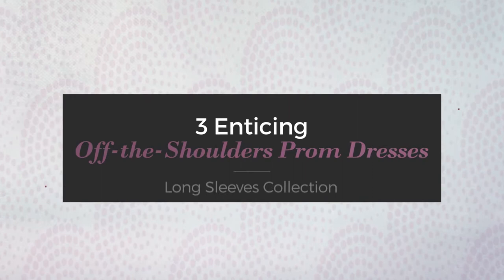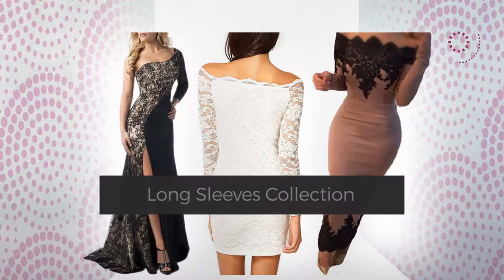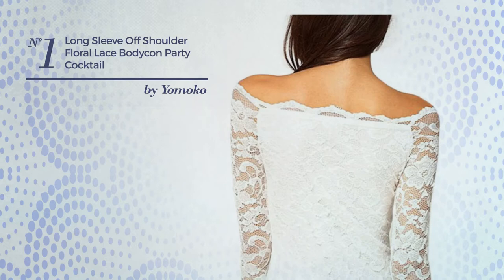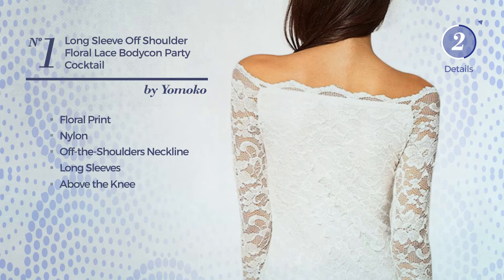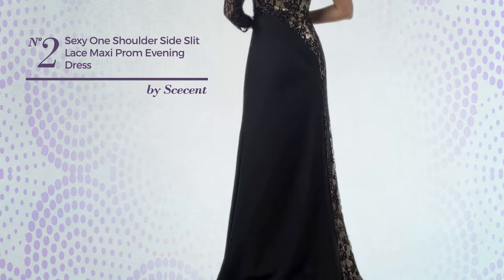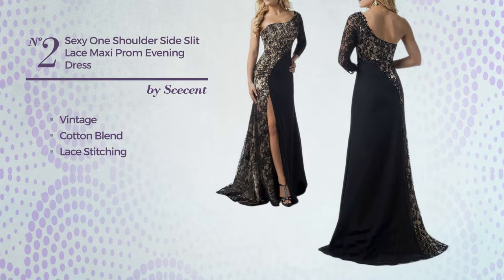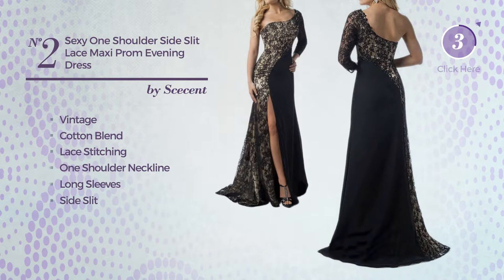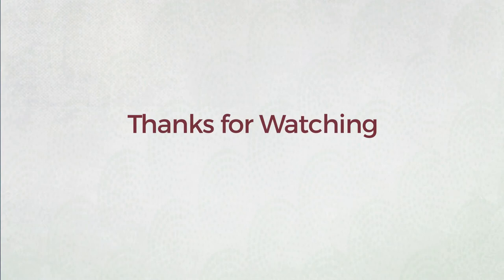3 Enticing Off-the-Shoulders Prom Dresses Long Sleeves Collection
3 Enticing Off-the-Shoulders Prom Dresses Long Sleeves Collection

Shop for Enticing Off-the-Shoulders Prom Dresses from Long Sleeves Collection
Yomoko Women's Long Sleeve Off Shoulder Floral Lace Bodycon Party Cocktail Prom Dress (X-Large, White)

Scecent Women's Sexy One Shoulder Side Slit Lace Maxi Prom Evening Dress

QueenBridal Off shoulder Long Sleeve 2017 Appliqued Sheath Prom Dresses

Try also